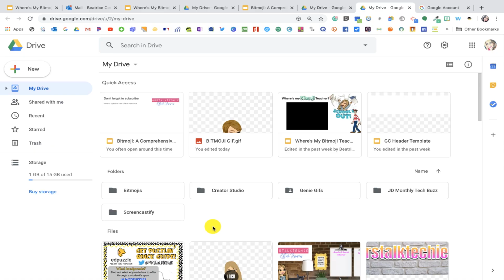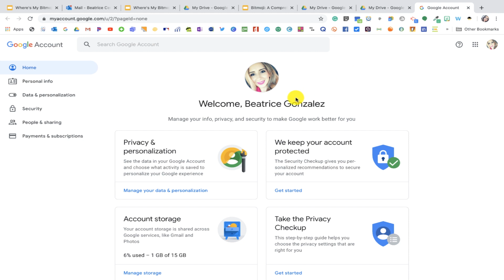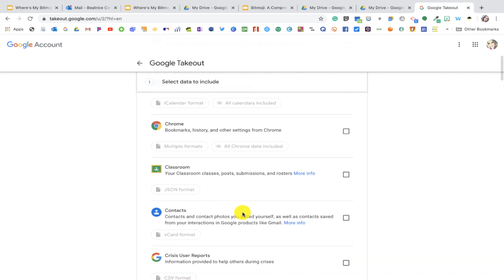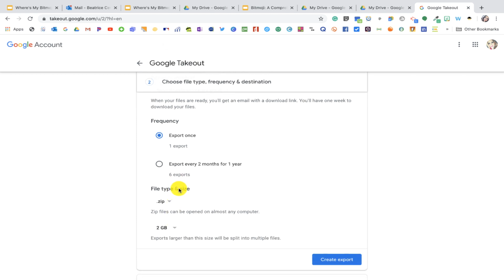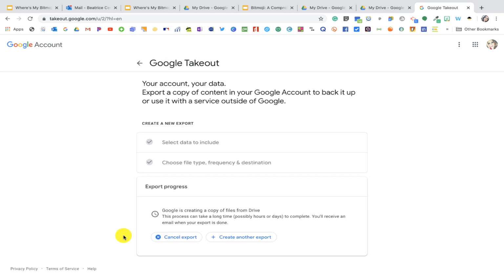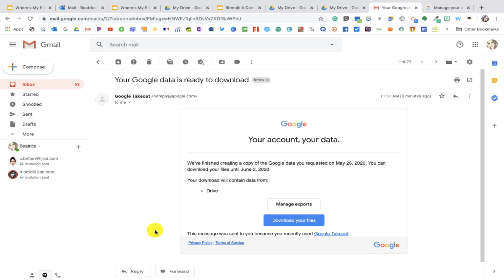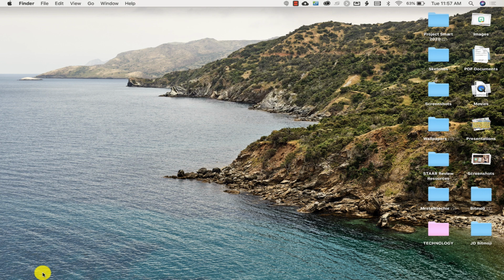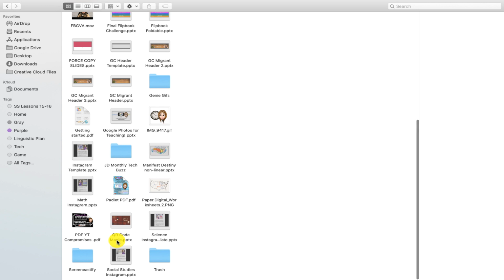Download your entire Google Drive!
This video walks you through how to download your entire Google Drive in one simple step!